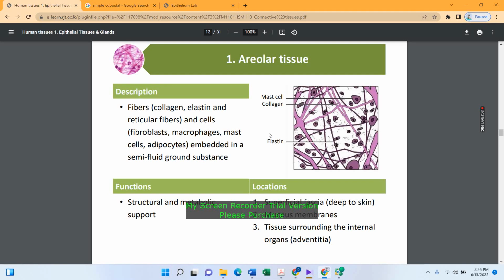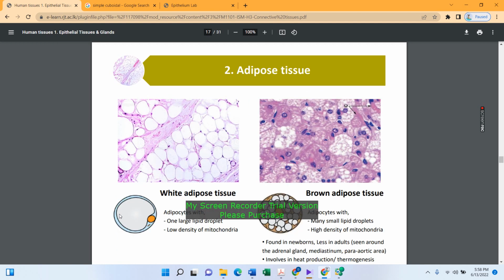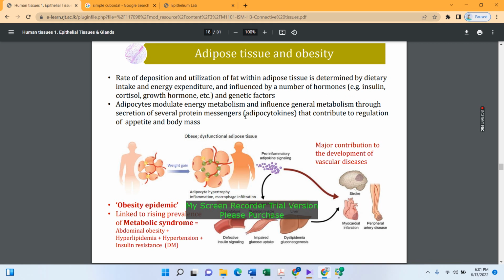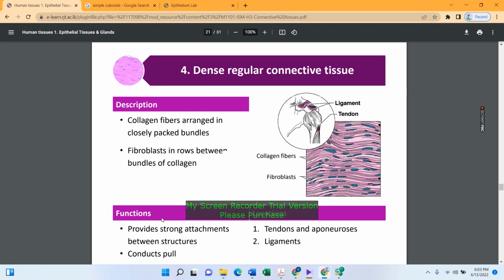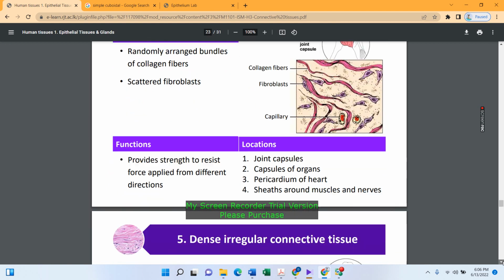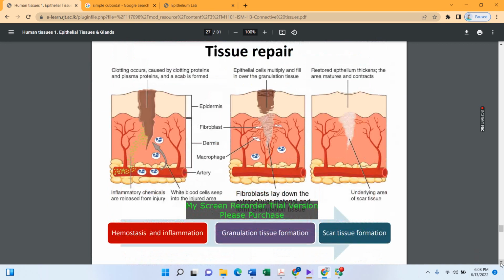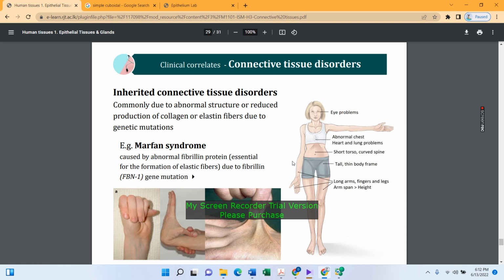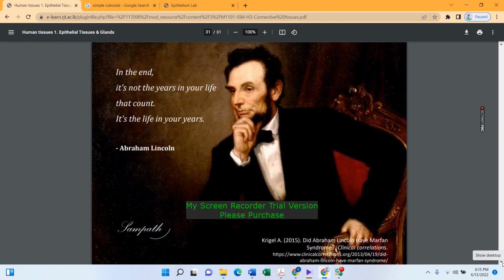connective tissues 2 -types and the clinical corelates(Marfan syndrome and rhematic arthritis)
the areolar, adipose, reticular tissues,
the irregular and regular dense, elastin tissues, Marfan syndrome and rhematic arthritis